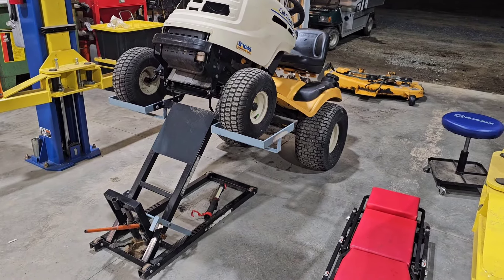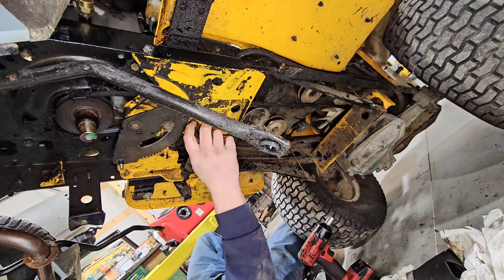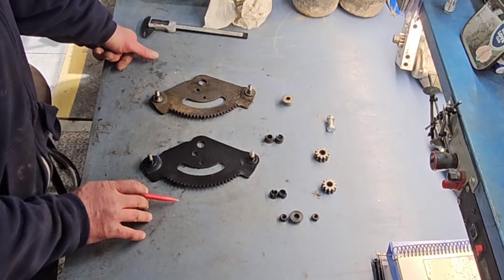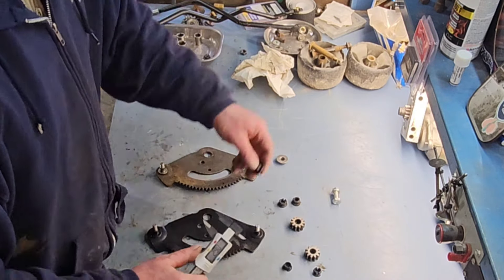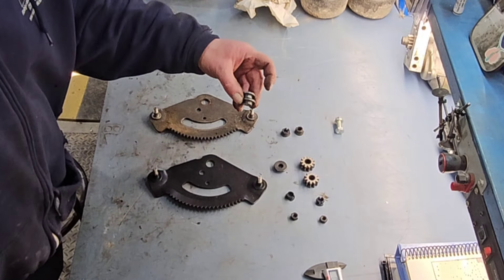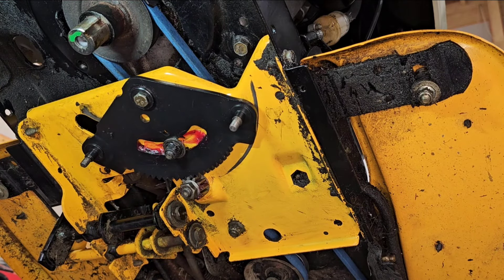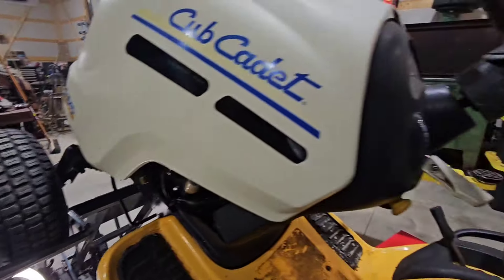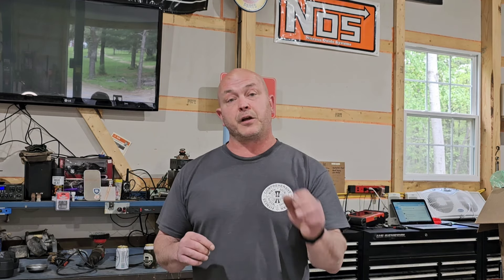How To Fix The Sloppy and Loose Steering On Cub Cadet Riding Lawn Mower.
Welcome to Mehl's Mountain Garage!

This time around I'm working on my Yard Tractor, a 2008 Cub Cadet LT1045 with a 46" 3 blade deck and a Kohler Courage 20 engine.  It's an old tractor, a hand me down from a family member, but a good tractor. It has around 585 hours on it, and is always in need of some maintenance.

This is more of an instructional video, with a review in the middle, so follow me along as I replace the steering and pinion gears, and also review them.  I'll be using a Bularie brand steering gear and pinion gear, part number 717-1550F.  Bularie was gracious enough to supply me the parts to review, install and test.  The steering gear and pinion are a great set, with the same exact fit, form, function and design as the original, and the steering has been vastly improved from the old worn out parts.

I've already removed the deck in this video to replace these parts.  If you'd like a video on how to remove and install the deck, hit me up in the comments and let me know!

Link to the Bularie steering gear and pinion gear I used, part number 717-1550F

Link to the Bularie Amazon Storefront:

Leave me some comments so I can make the videos better.